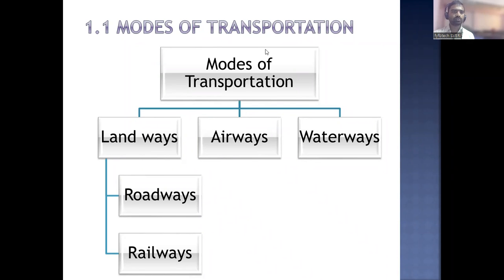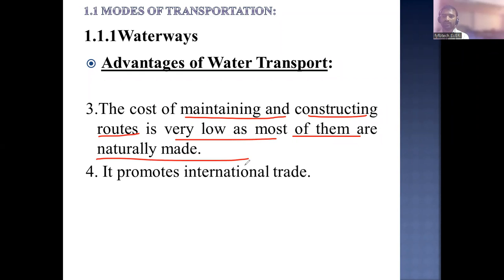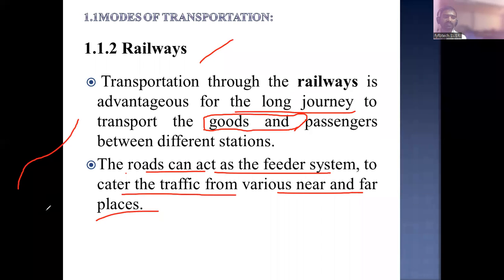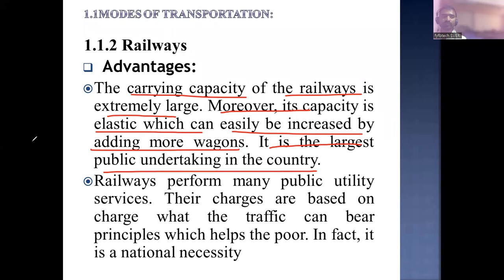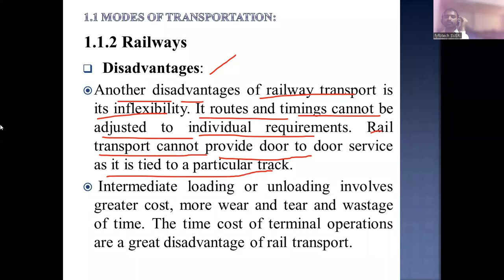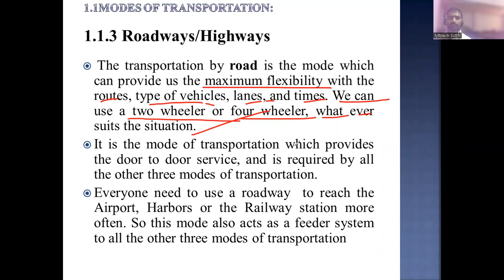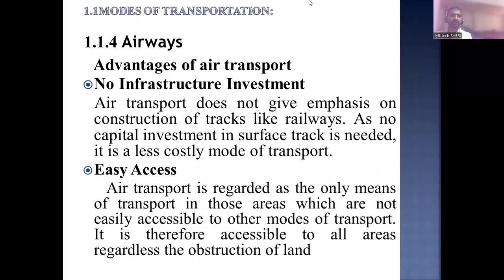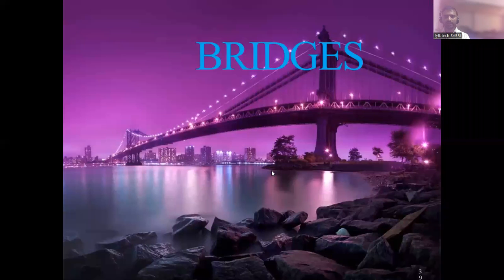BCE BMM DIVF LEC21 21 02 22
Modes of Transportation system.